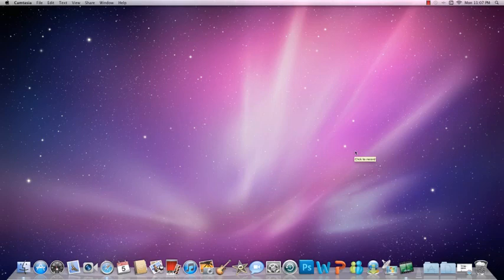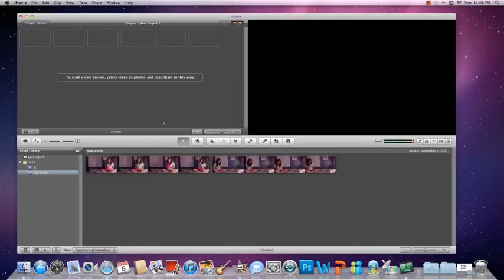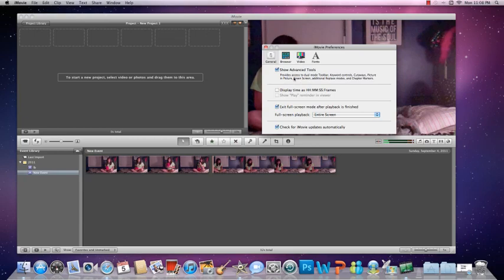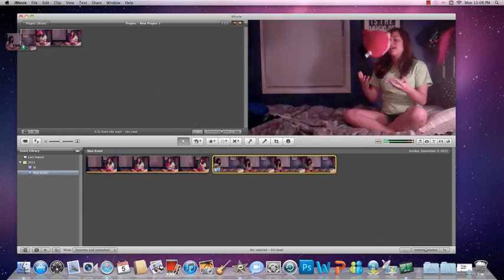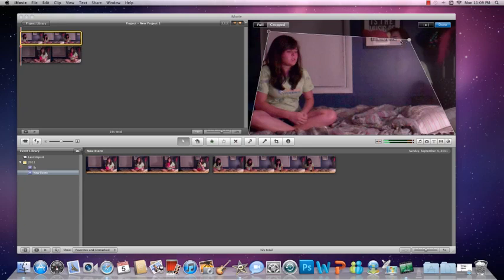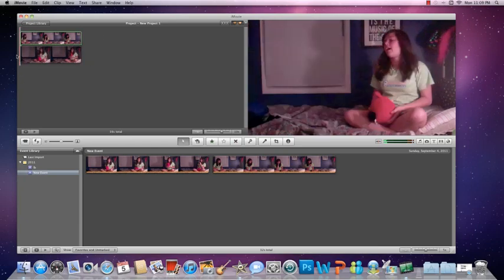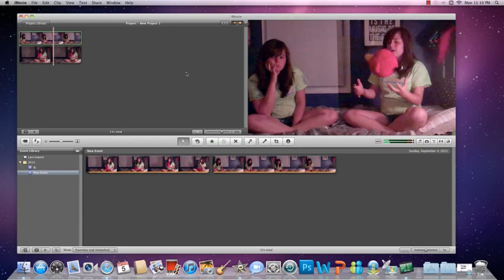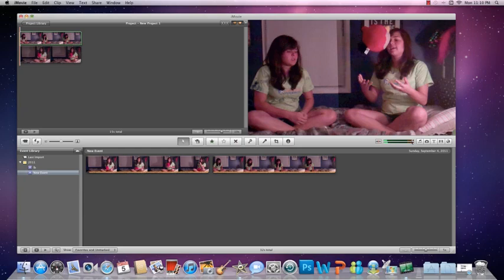How to Make a Twin Using IMovie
Short video tutorial on how to create a twin using the Apple/Mac program IMovie. Super simple steps throughout the video, hope it was helpful!